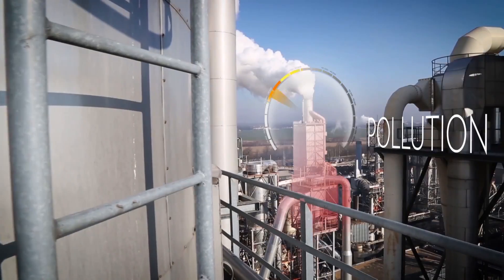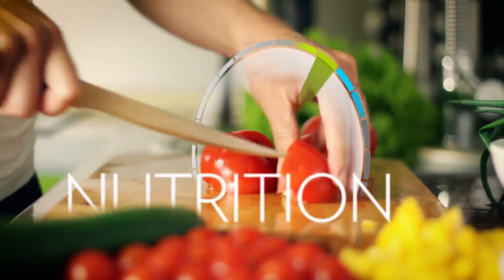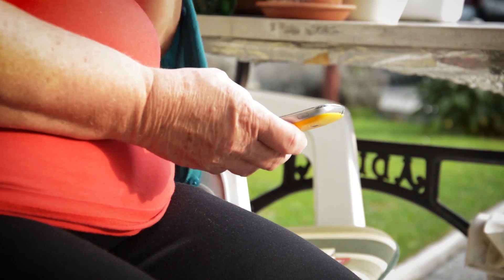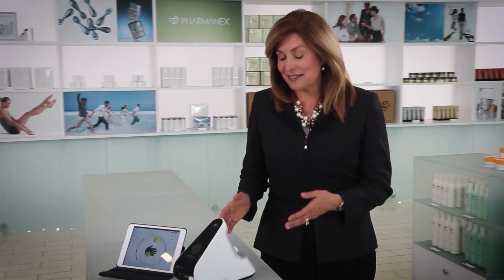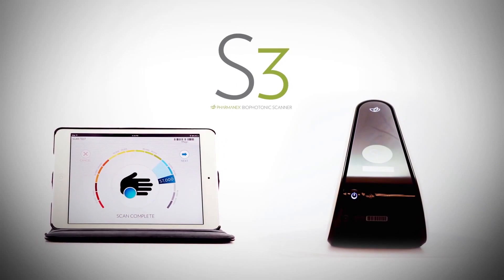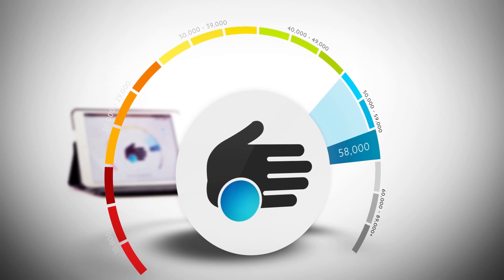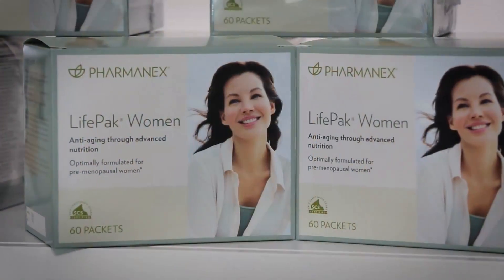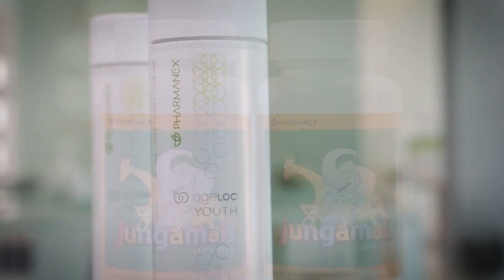Pharmanex S3 BioPhotonic Scanner Comprehensive Review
This video is a comprehensive review of the S3 Biophotonic Scanner and its ability to measure carotenoids non-invasively.